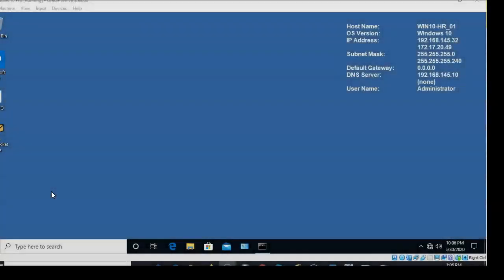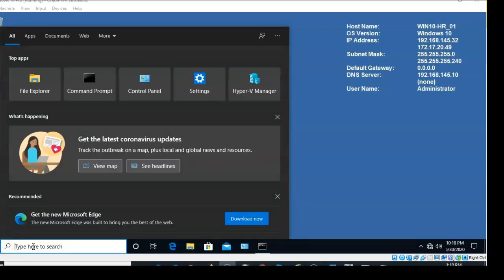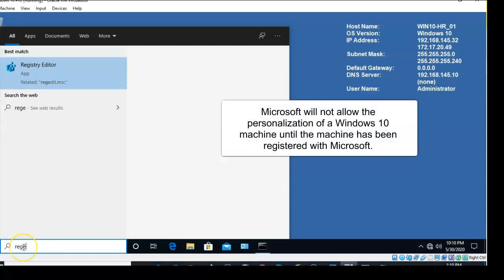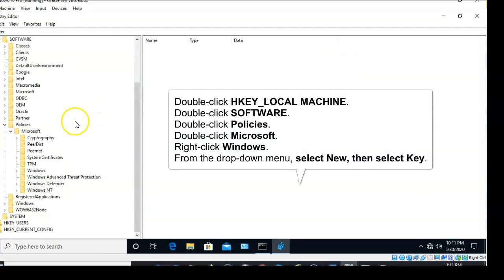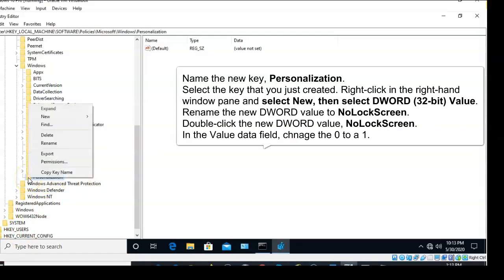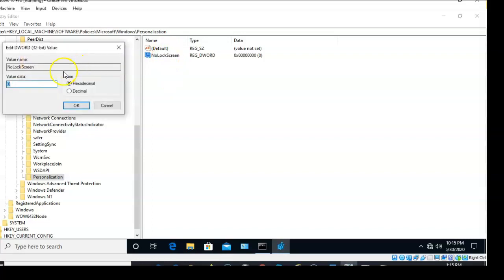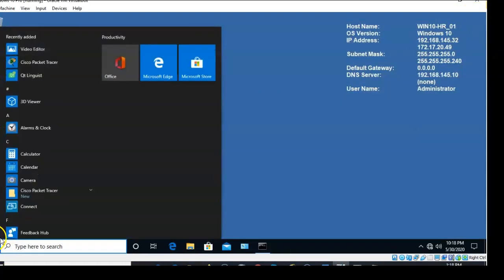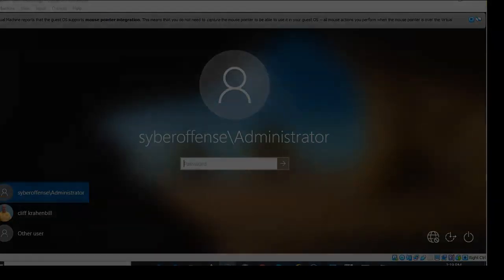Disable the Lock Screen on Windows 10